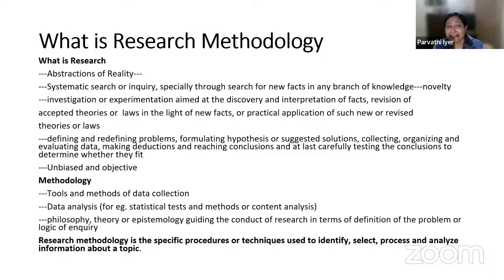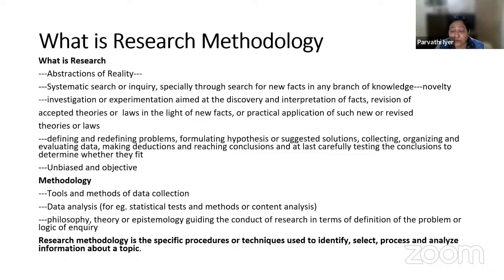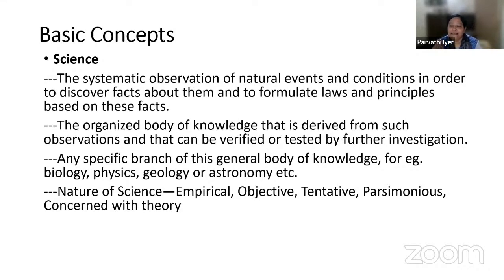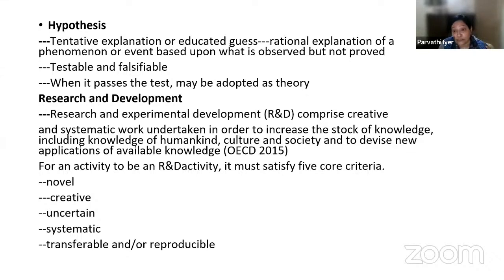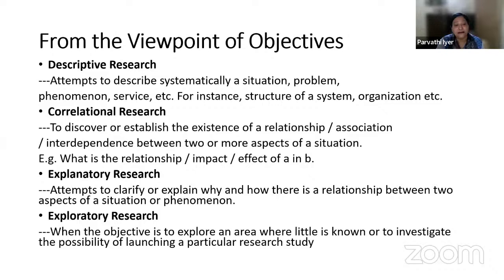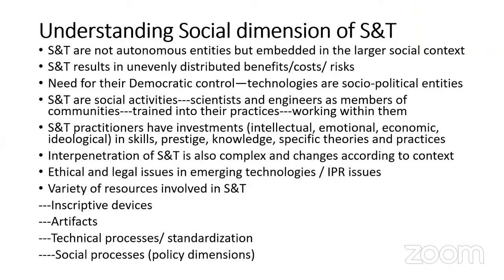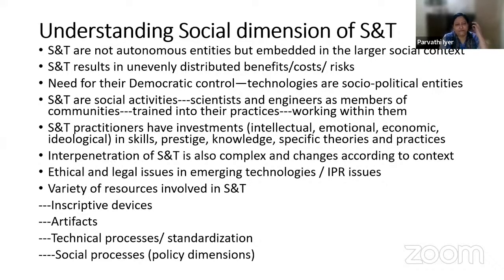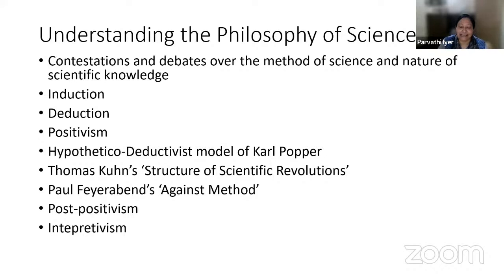BIIS 12 Day 6 Research Methodology